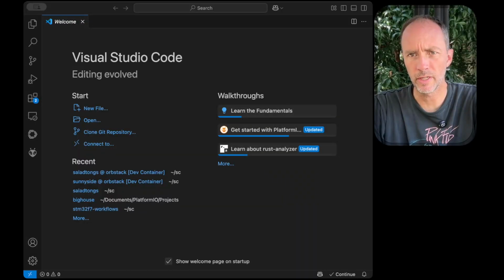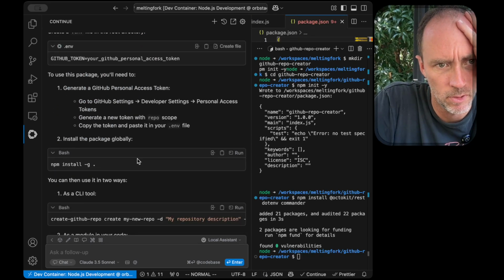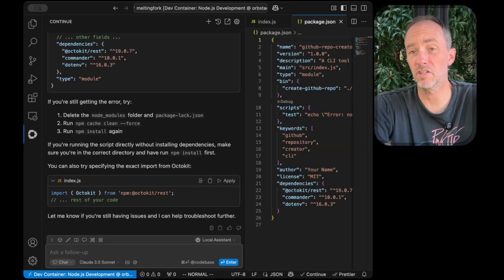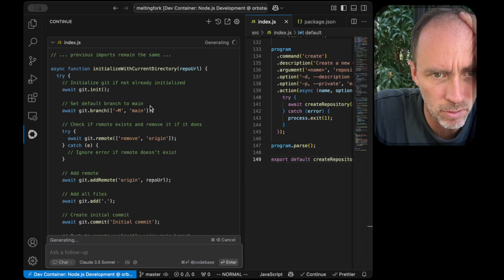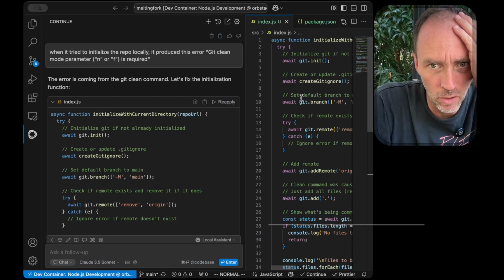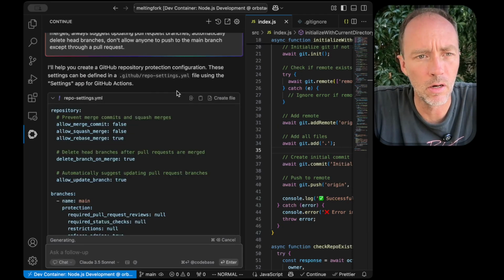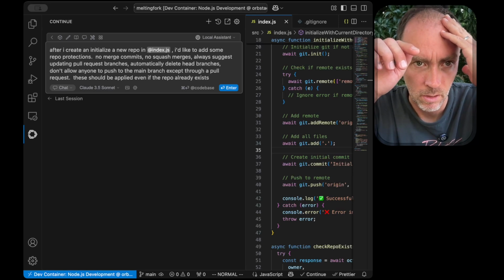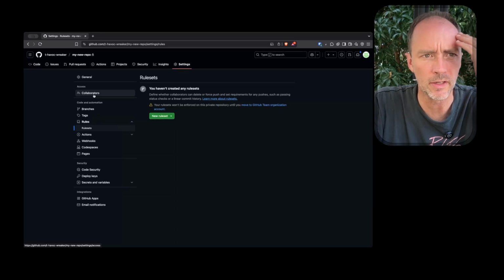I GOT IT! - I use Claude to generate a github project creation script!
I use Claude and Continue.dev to vibe code a github project creation script! AND IT WORKS THIS TIME!!